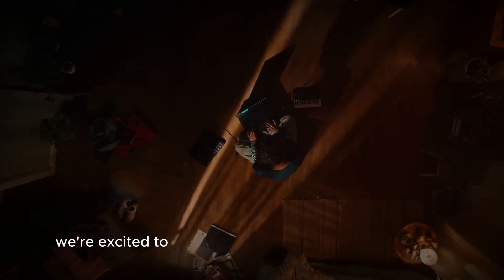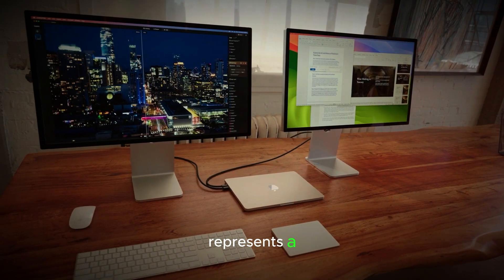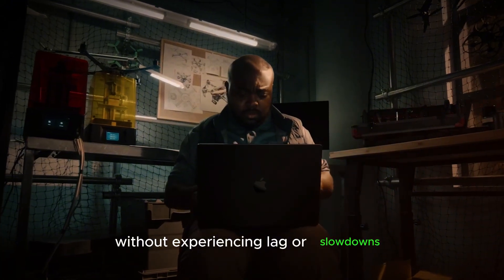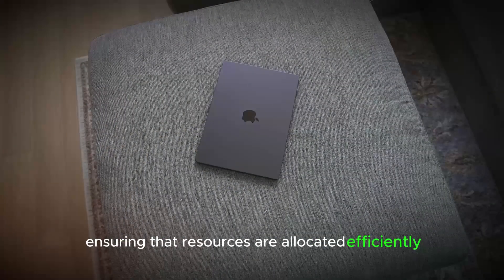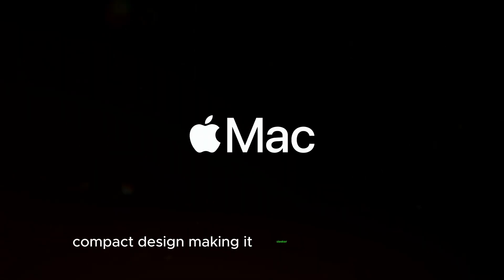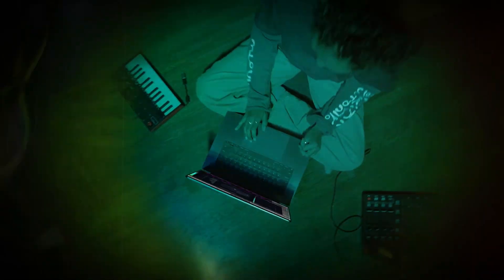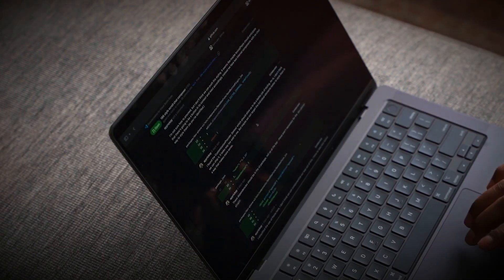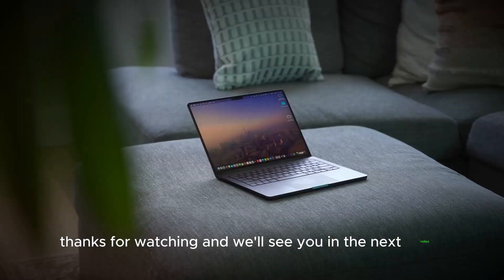M4 MacBook Pro: Everything You Need to Know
M4 MacBook Pro is set to revolutionize the laptop market with its advanced features and performance enhancements. This video covers the latest updates on the M4 MacBook Pro, including its release date, specifications, and new features. Discover how the M4 chip improves speed and efficiency, and what design changes you can expect.

Questions covered in this video:
1. What are the key features of the M4 MacBook Pro?
2. When is the M4 MacBook Pro expected to be released?
3. How does the M4 chip compare to previous versions?
4. Are there any design changes in the new M4 MacBook Pro?
5. Is the M4 MacBook Pro worth the upgrade?